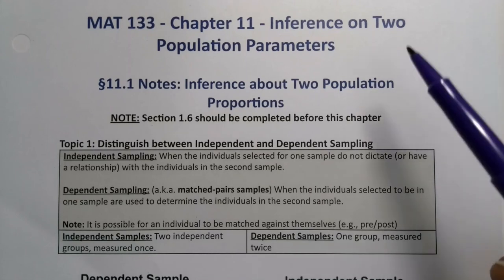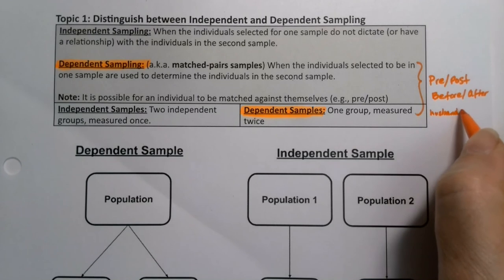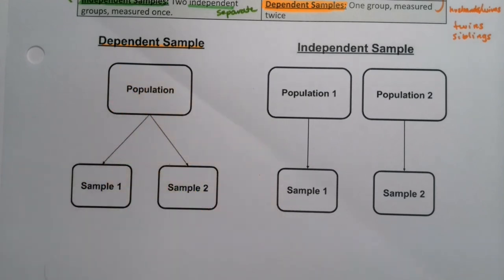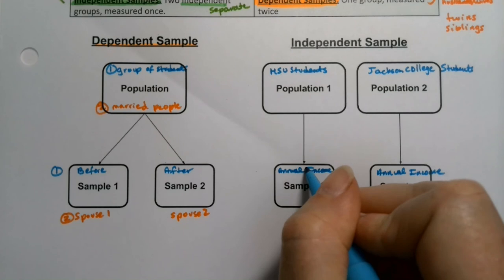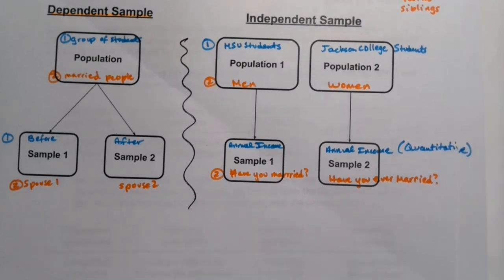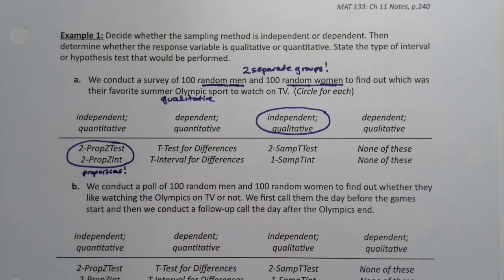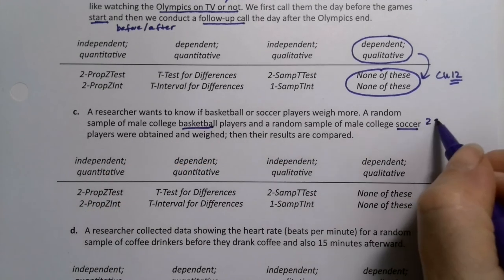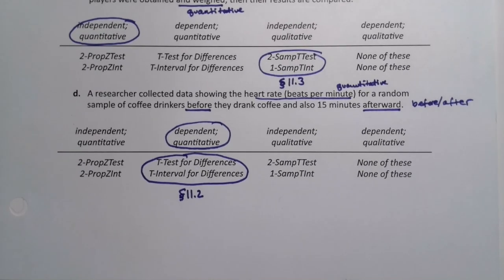MAT 133 11.1 Part 1 (FA20)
Statistics, inference on two populations, independent sampling, dependent sampling, matched-pairs